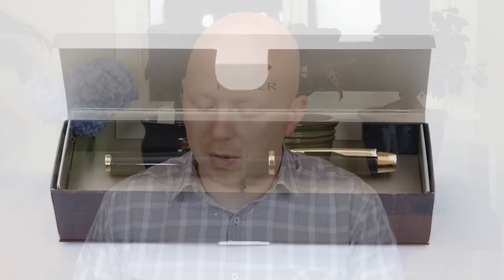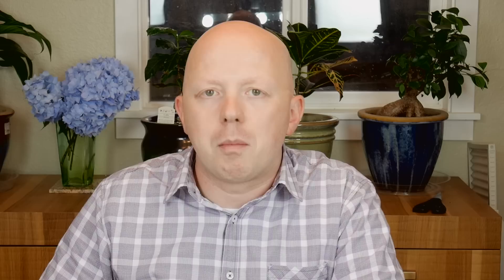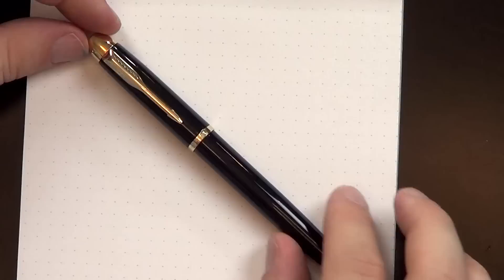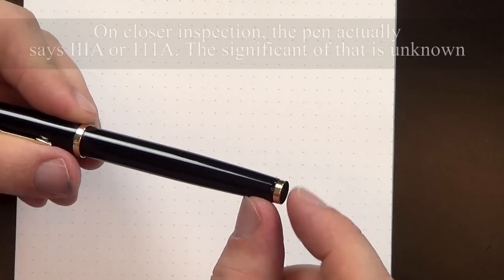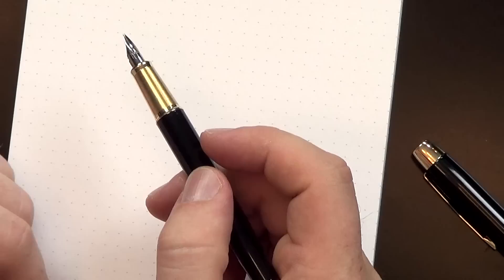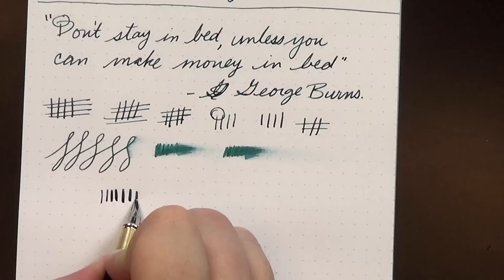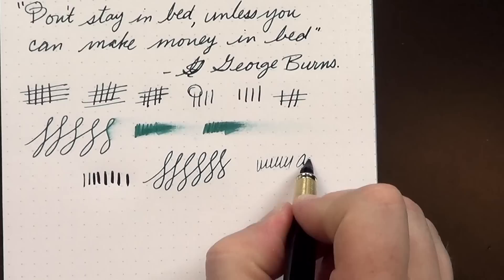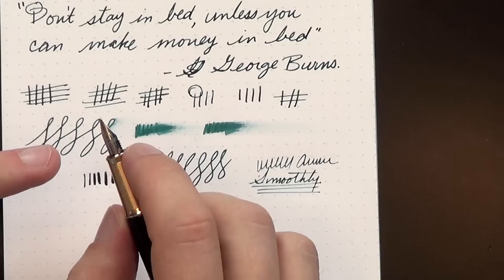Fountain Pen Review: Parker IM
A review of one of Parker's budget offerings, the IM Fountain Pen.